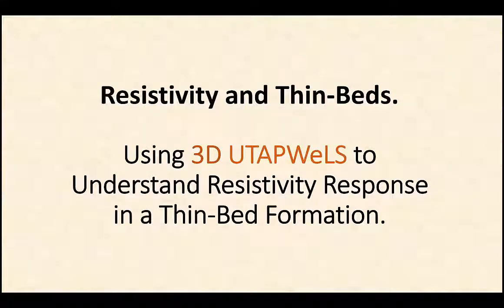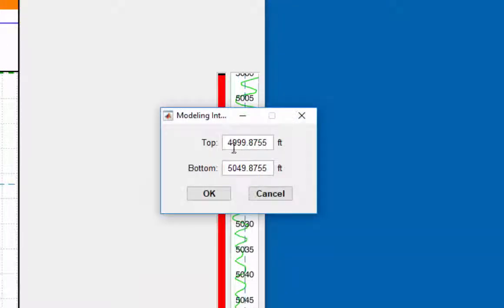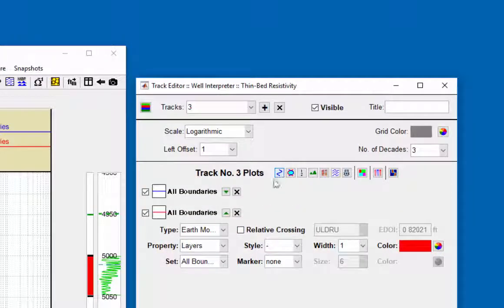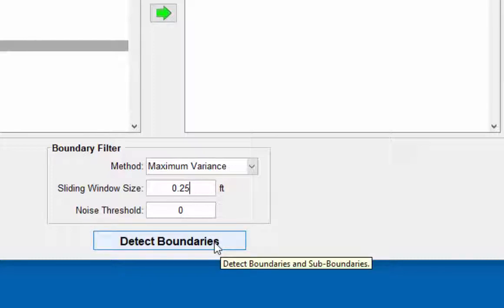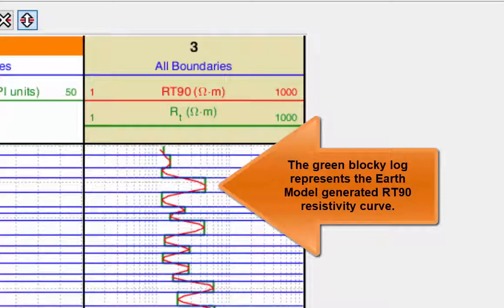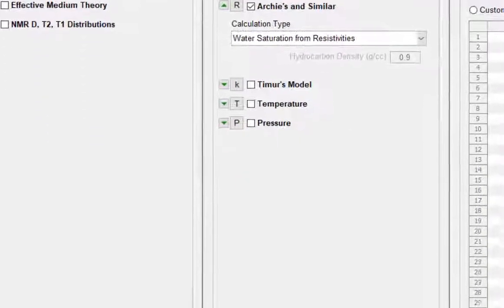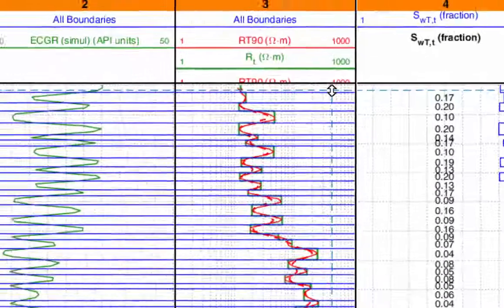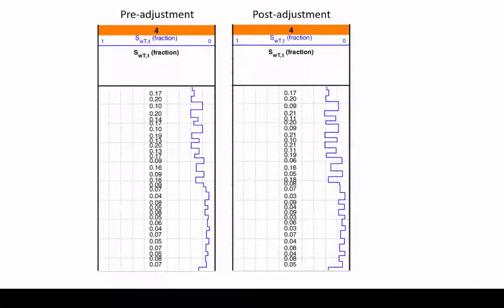ThinBed Resistivity Model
A demonstration of how UTAPWeLS is used to analyze resistivity data from a field dataset of a carbonate thin bed.